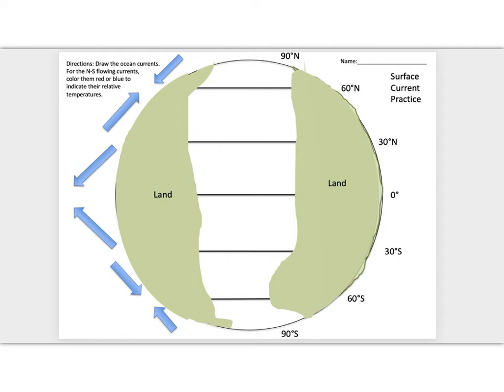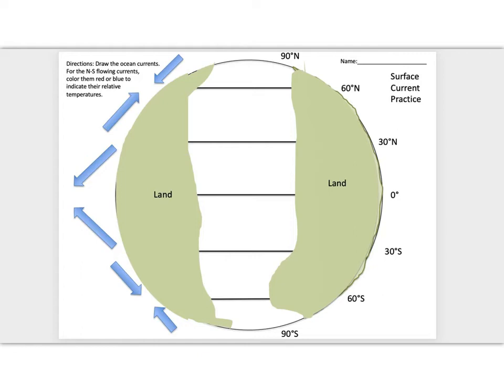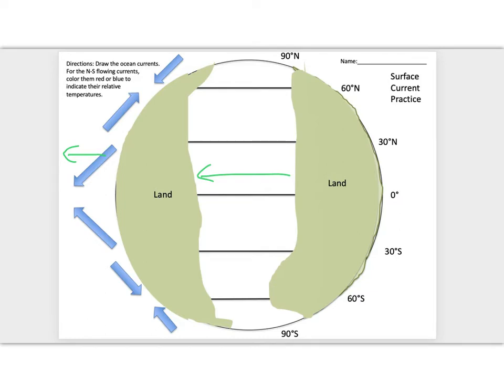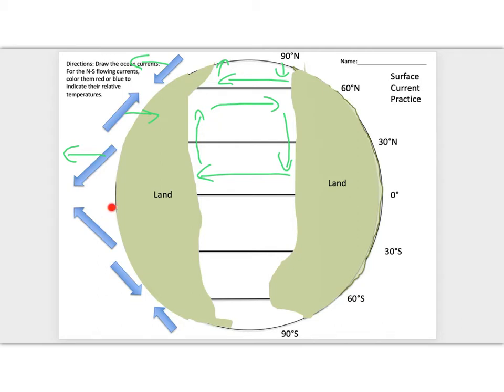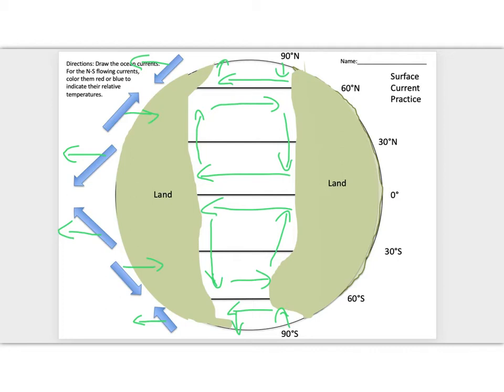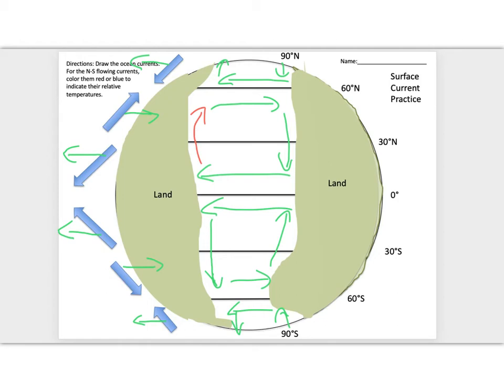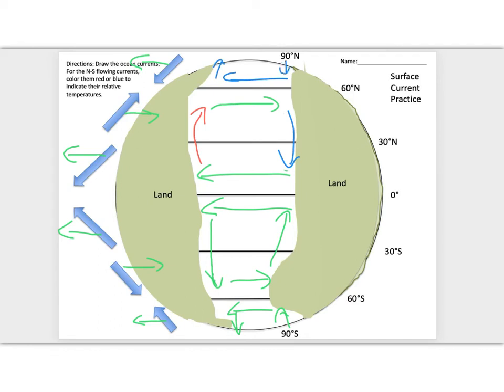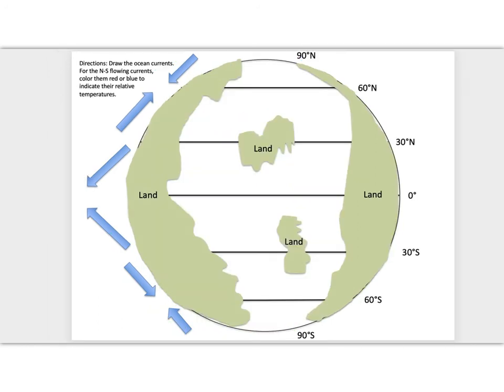Surface Currents Part 2 Example